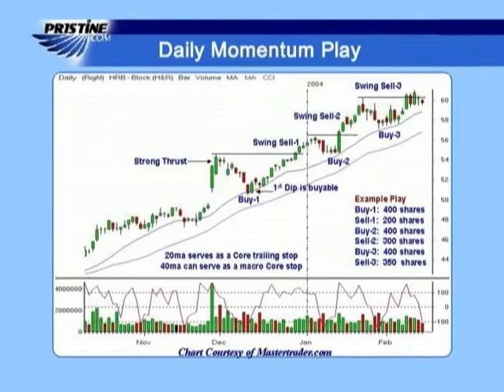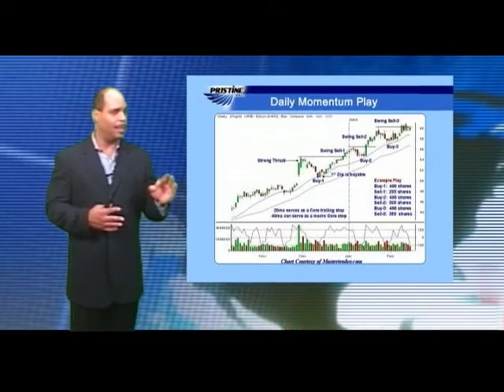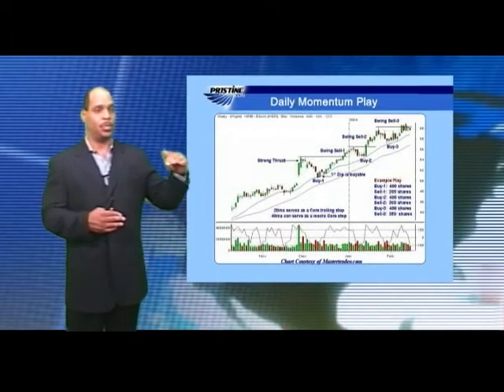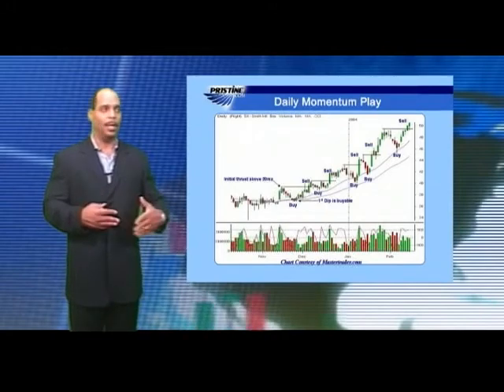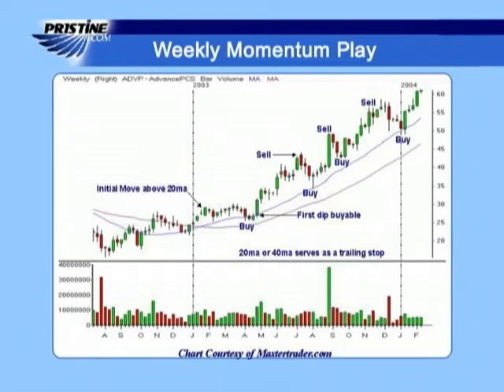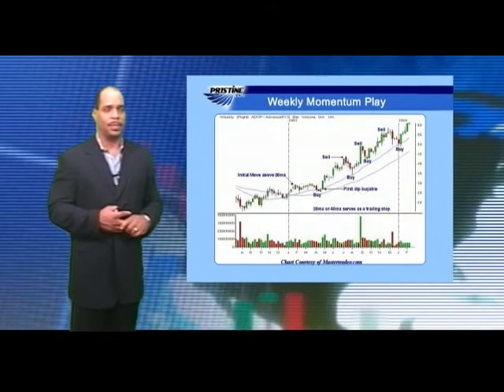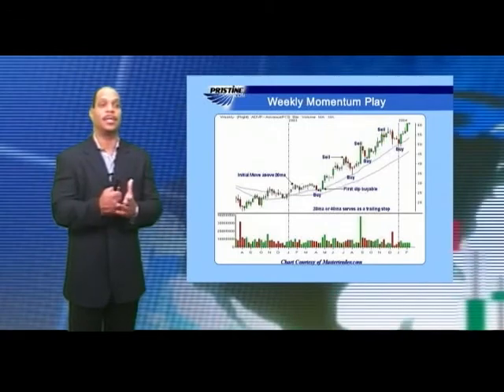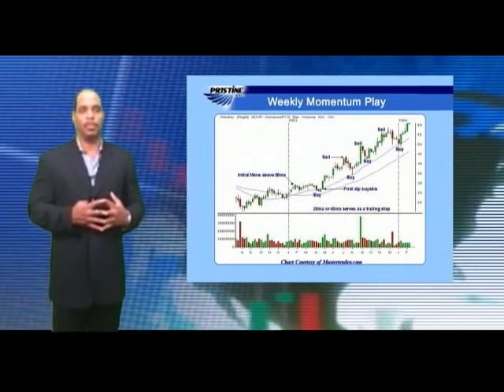MOMENTUM TRADING WITH OLIVERR VELEZZ PART 10 OF 11